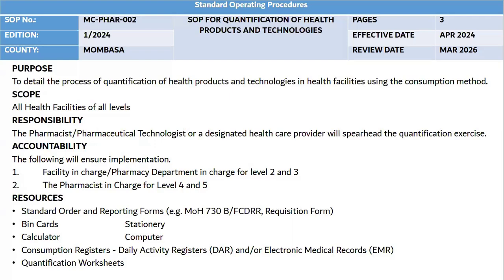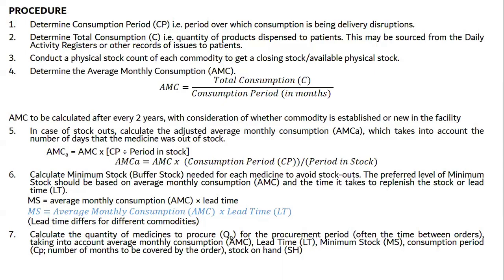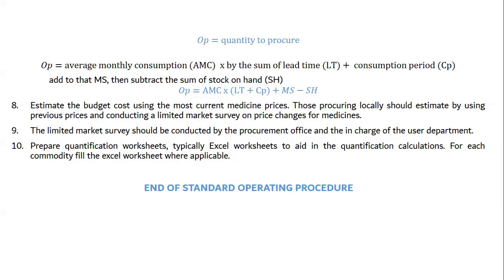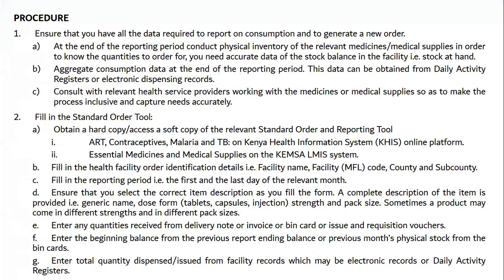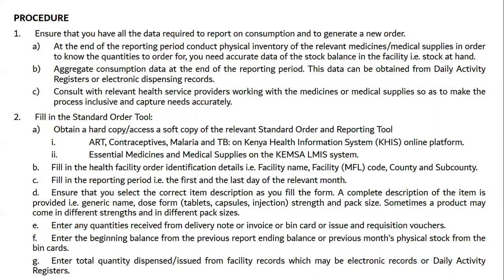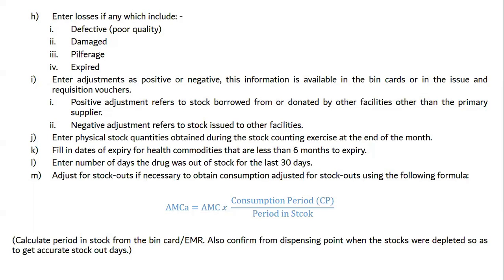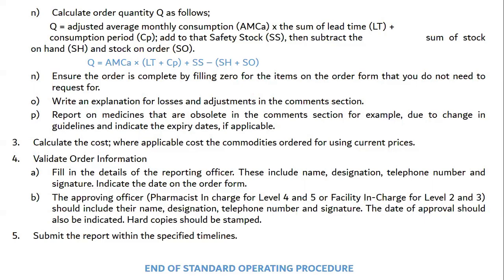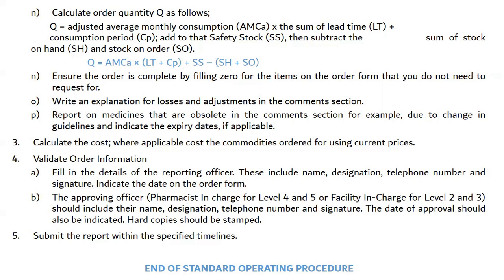Health Products and Technologies Webinar. Topic - Commodity Management Cycle SOPs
Objectives
3. SOP development and Implementation
4. Forecasting and Procurement
5. Inventory management and Storage
6. Distribution and supply chain logistics